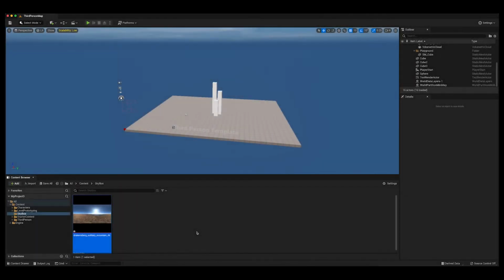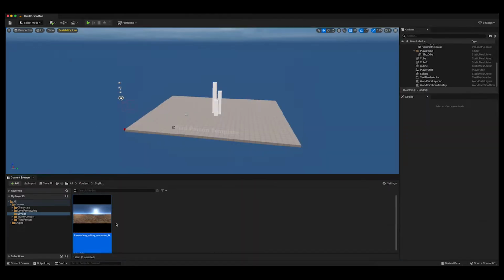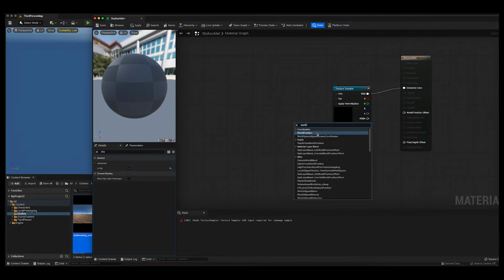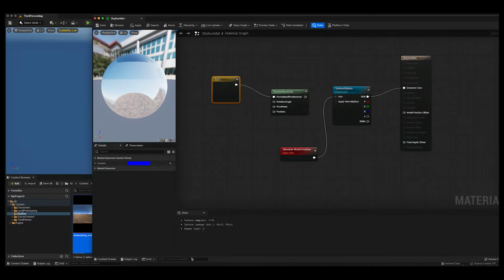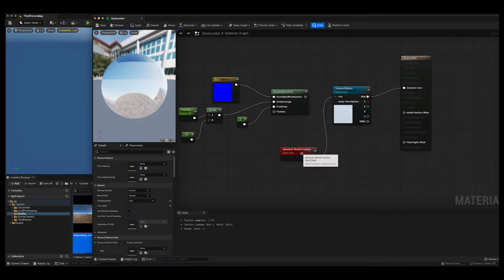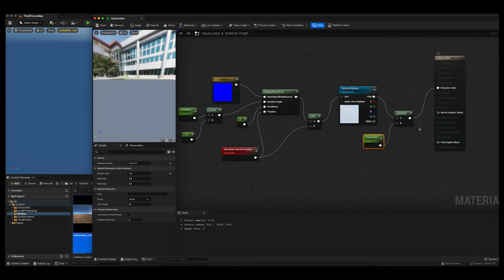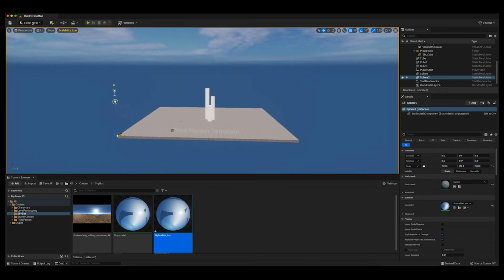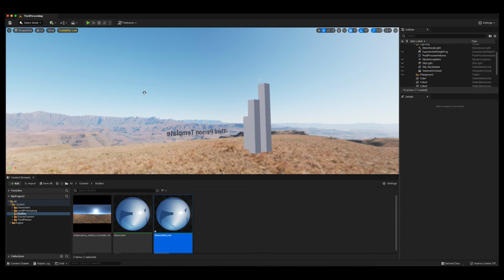Creating a Skybox in Unreal Engine 5